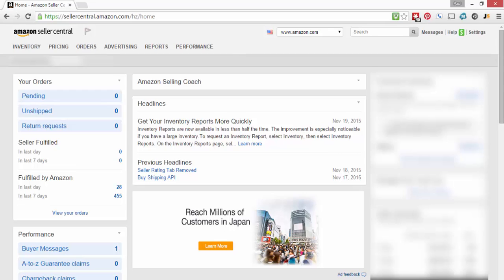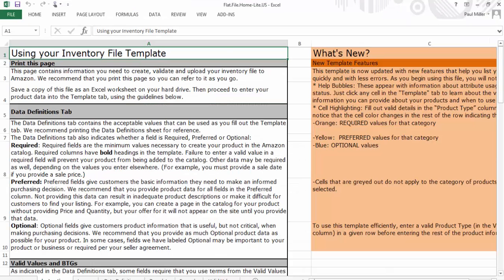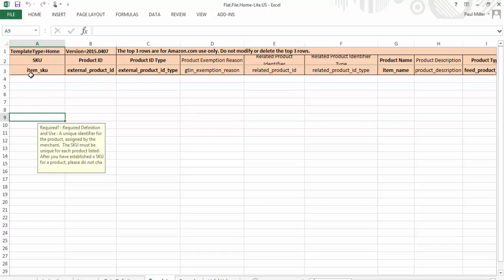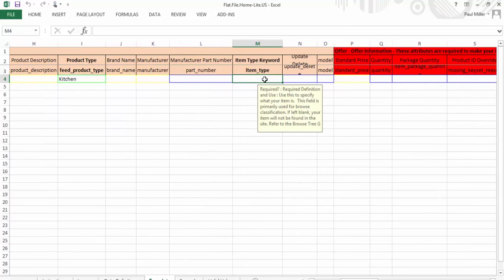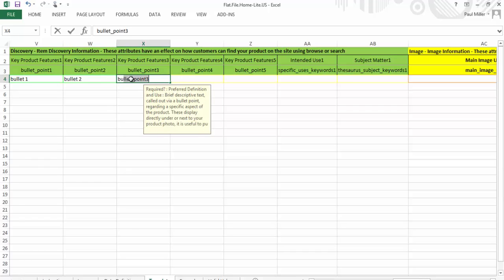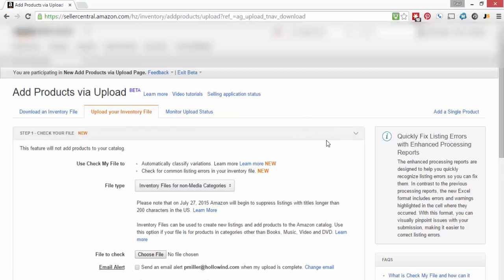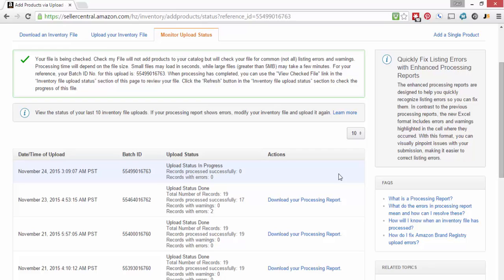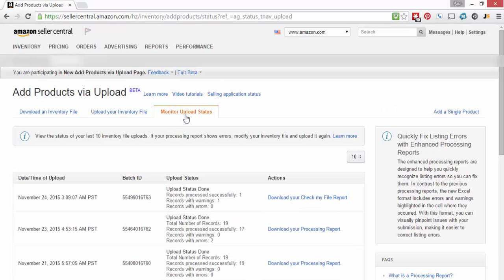How to Create and Upload a Flat File for Amazon Sellers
🗣 ADD JONATHAN ON FACEBOOK !

Producer Paul describes the benefits of flat files for Amazon sellers, and walks you through creating and uploading a simple flat file.